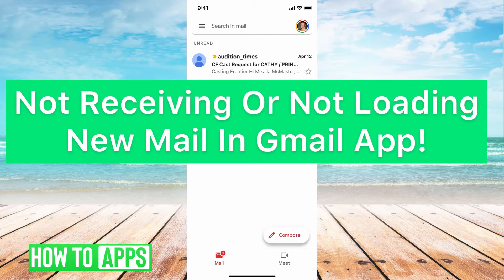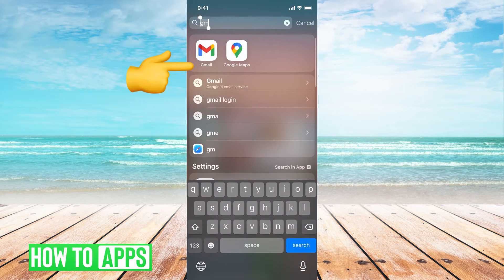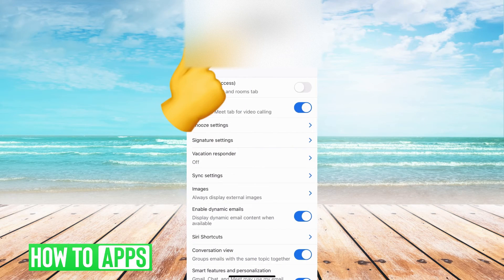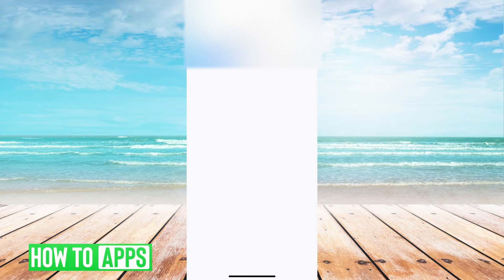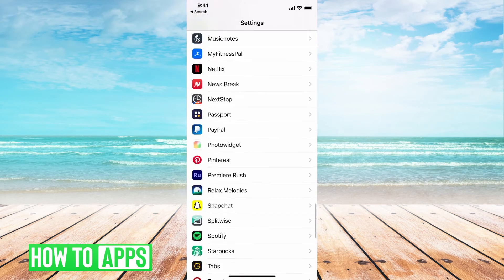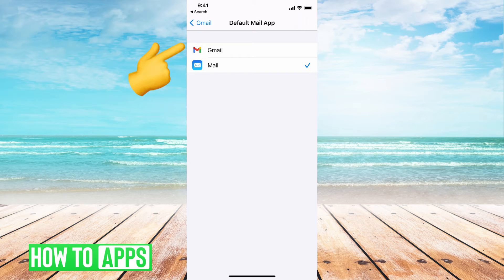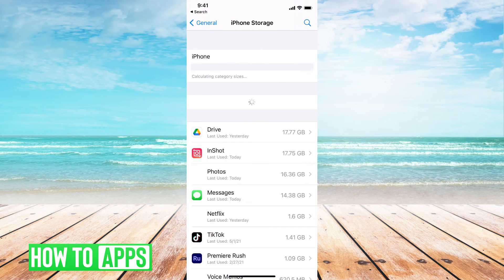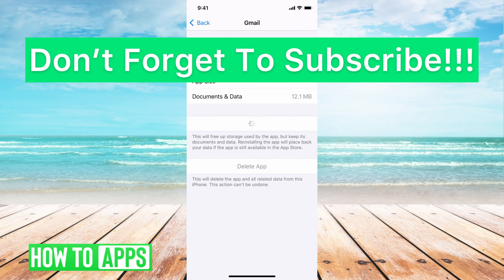Not Receiving Or Not Loading New Mail In Gmail App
Let's get your Gmail app working again so you're receiving and loading new emails.

If your Gmail app isn't working I walk you through some steps you can take to get your email coming through and loading properly. Everything from closing out of the app, deleting and reinstalling the app, changing the settings of your Gmail app, and more. These should get your email delivered to your inbox normally again. This works the same for both Android and iPhone in 2021.